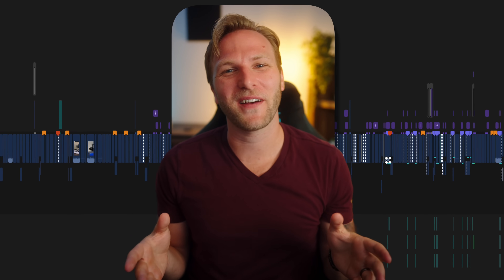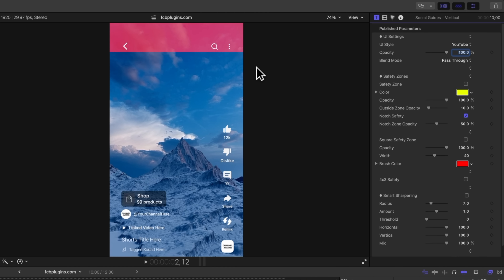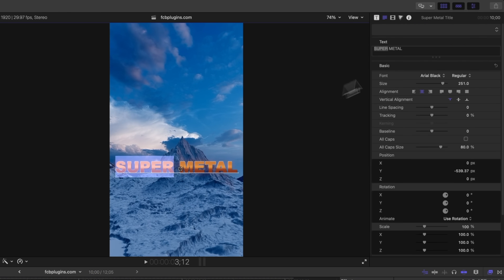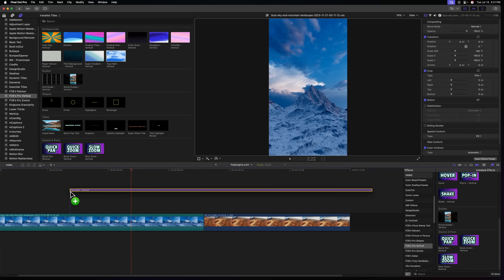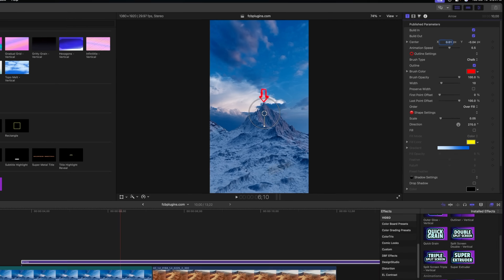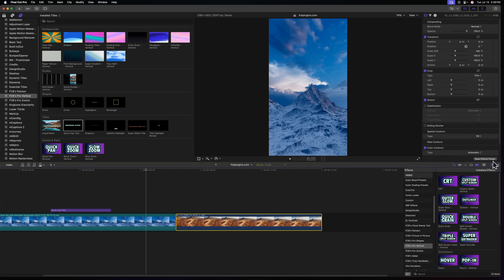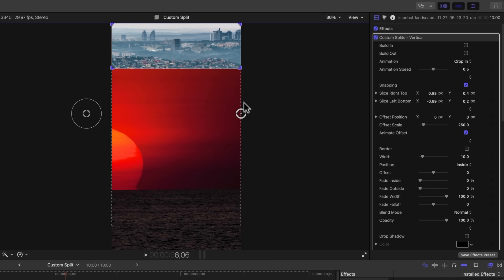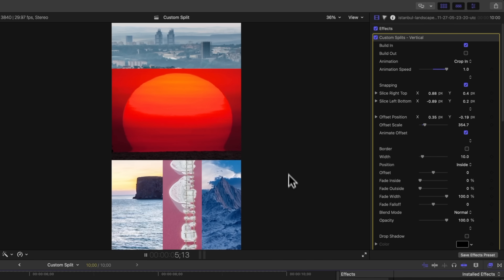I made VERTICAL video editing SO MUCH BETTER in Final Cut Pro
Pick Up Pro Vertical here!

⏱ Chapters ⏱
00:00 - Free Update!
00:35 - New Thumbnails
00:49 - Social Guides Improvements
02:50 - New Titles
04:27 - New Backgrounds
06:58 - CRT Filter
07:28 - Quick Grain
08:27 - Super Extruder
09:40 - Troubleshooting Super Extruder
10:22 - Light Leak Transitions
11:02 - Custom Splits
14:42 - How to get the update